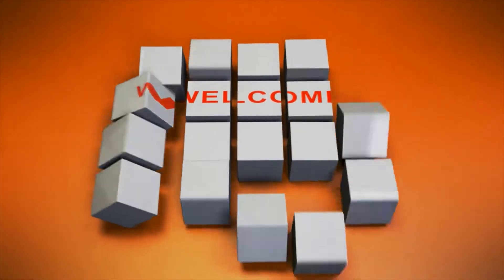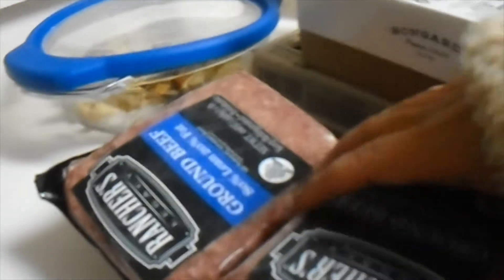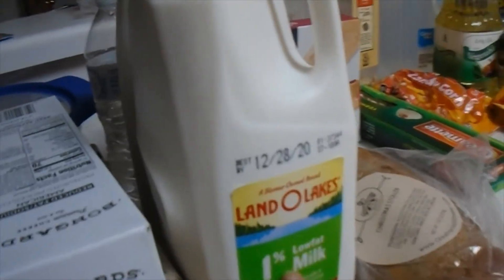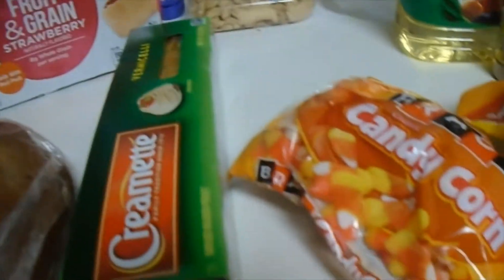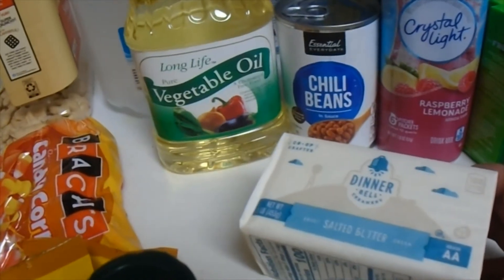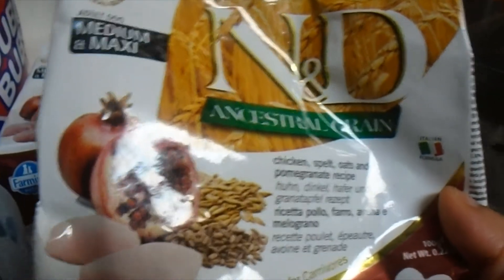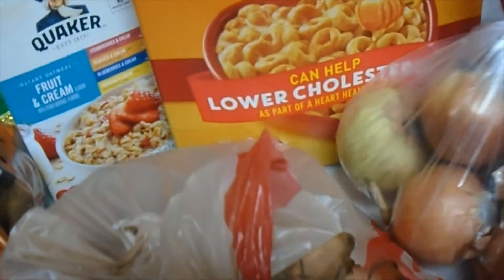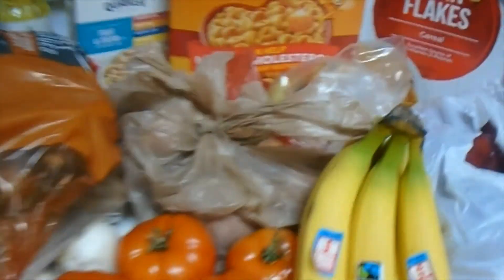Food Pantry Haul | Food Pantry Haul 2020 | Food Bank Haul | Free Food Haul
Food Pantry Haul | Food Pantry Haul 2020 | Food Bank Haul | Free Food Haul | Free Food Bank Haul. This is my latest food bank haul. The local food bank close to me has it where you can receive food daily. However, I got twice a week. Lately, I have been visiting the local food bank once a week.